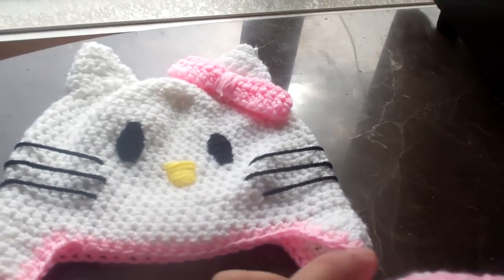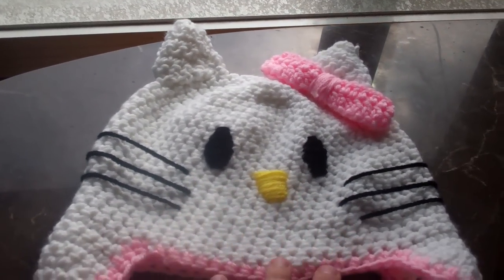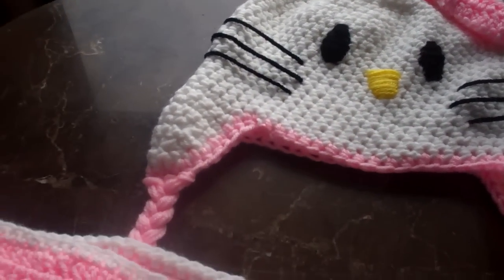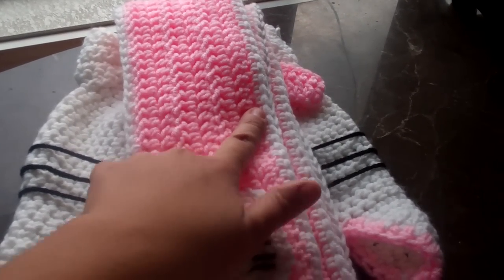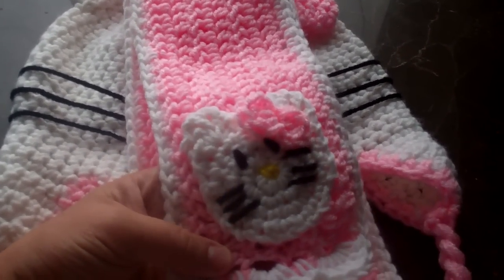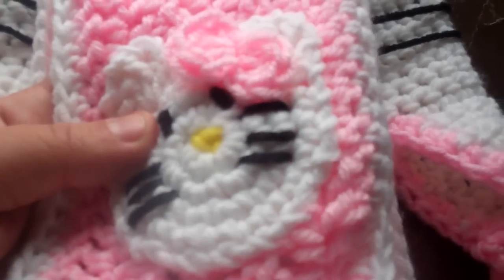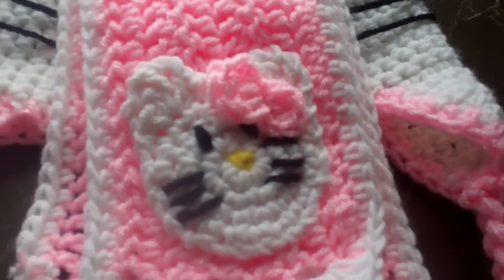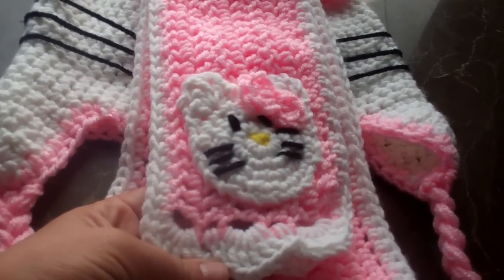Crochet Hello kitty beanie and Scarf F.O.T.H.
This hello kitty beanie and scarf is so cute. I did an new upgrade on the scarf pattern and I love. But I what to know what you think. Please comment and sub.